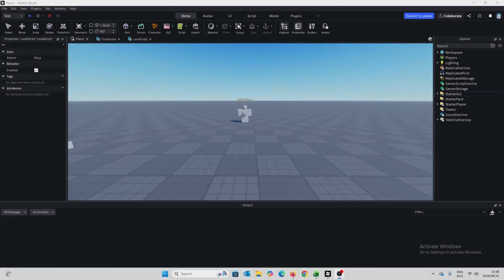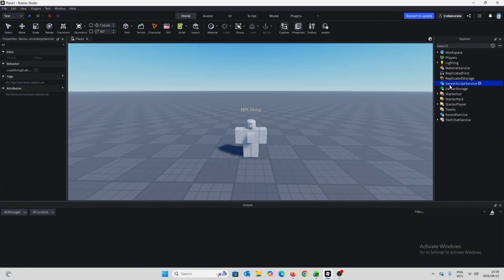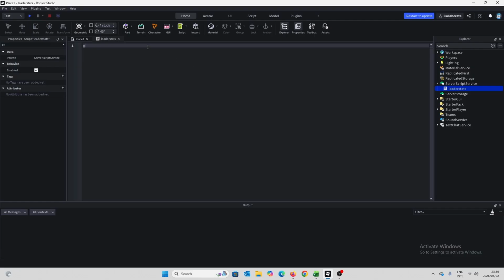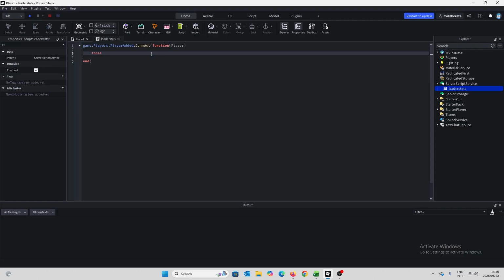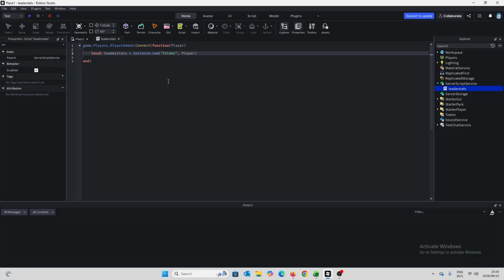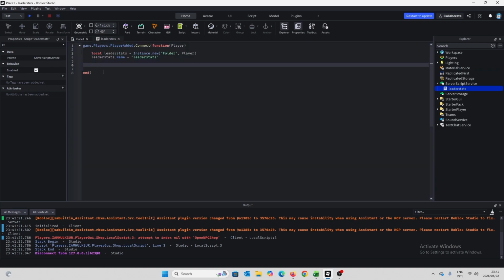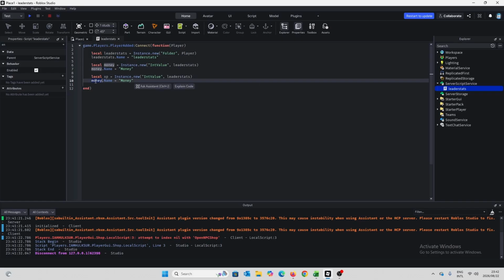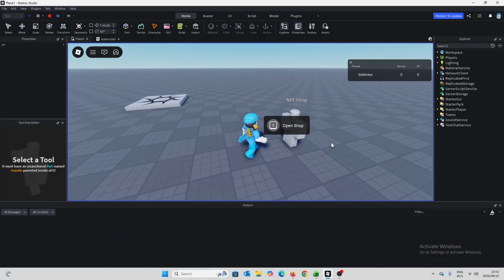Leaderstats Tutorial For Your Roblox NPC Store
Part 2 of the NPC Shop series! Now that your shop is set up, it's time to add leaderstats so your NPC shop actually has something to track — like cash, items, or currency.

In this part, we cover:

What leaderstats are and why your shop needs them
Creating a leaderstats folder in Roblox Studio
Scripting leaderstats to work with your NPC shop
Common leaderstats mistakes to avoid

Catch up on the series:

Part 1: How To Make An NPC Shop
Part 3: Adding Money To Leaderstats For NPC Shop
Part 4: Purchasing Weapons From The NPC Shop